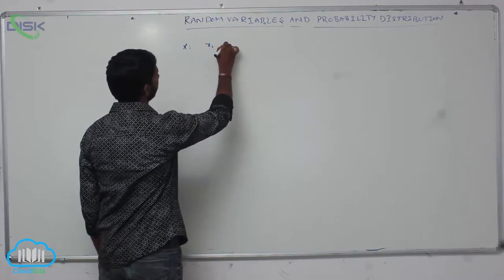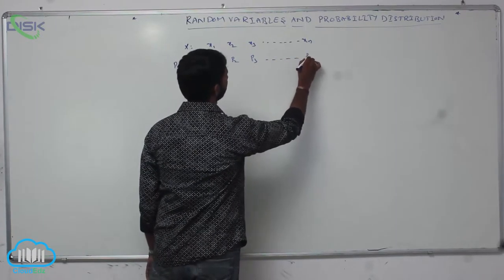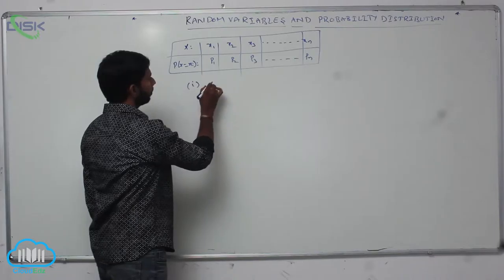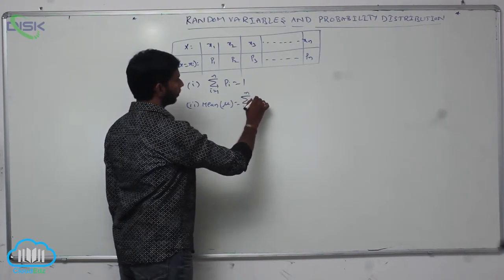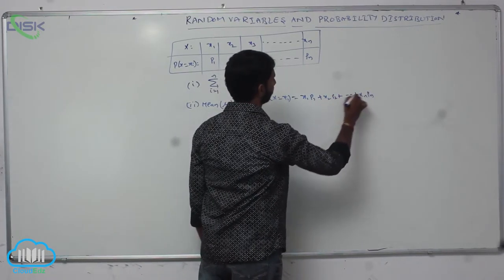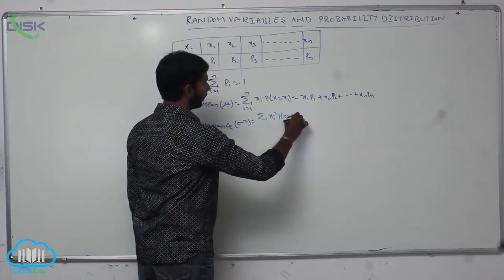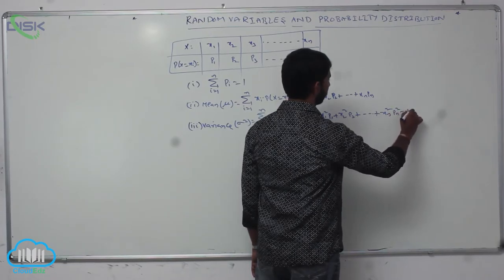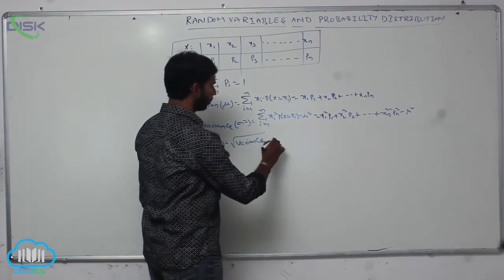Random Variables || Mean and variance of a random variable || Disk Telangana